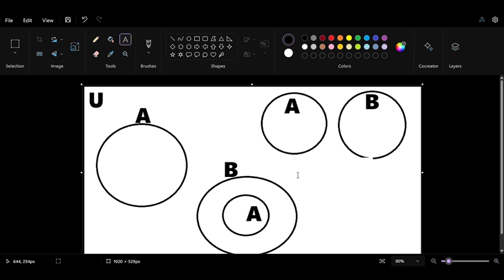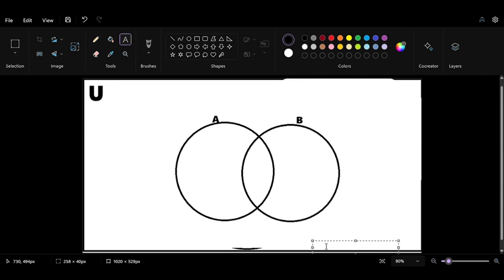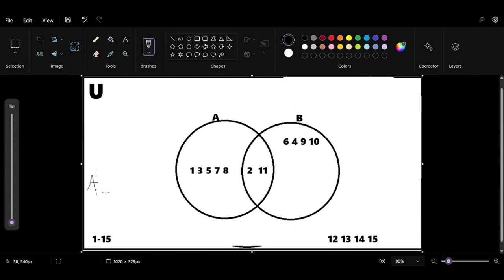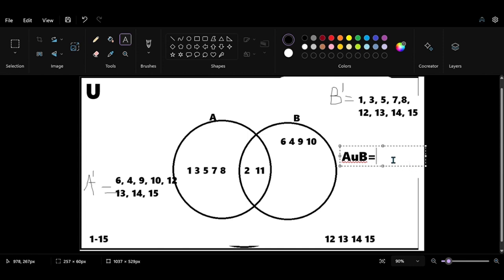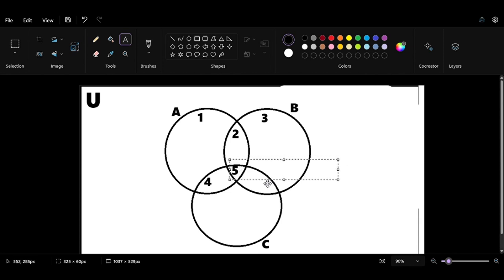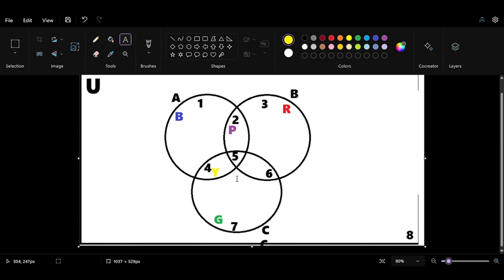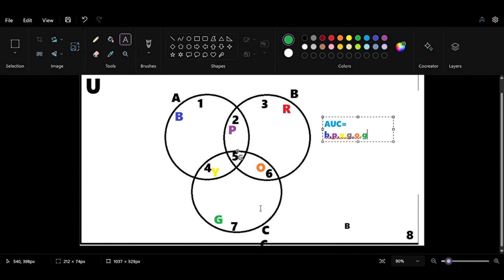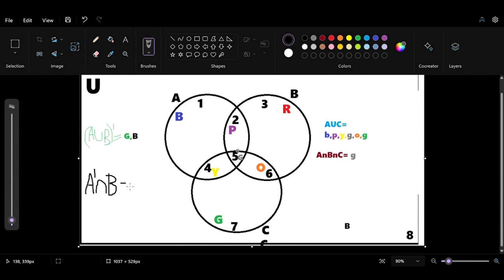Video 1: Venn Diagrams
I think I did it :D